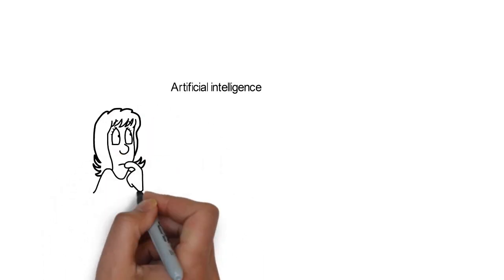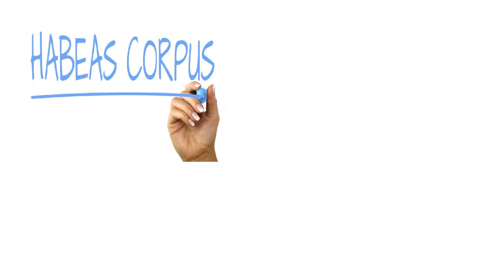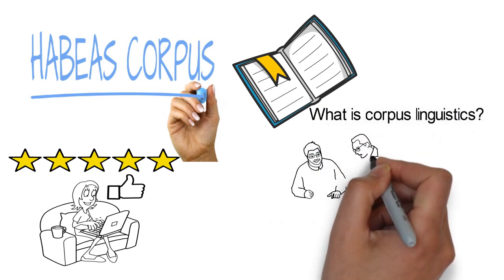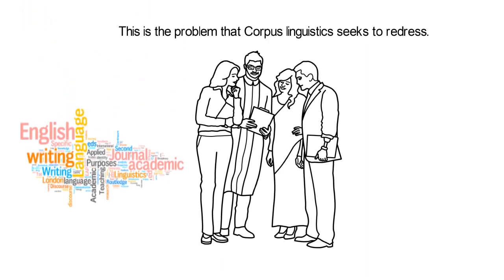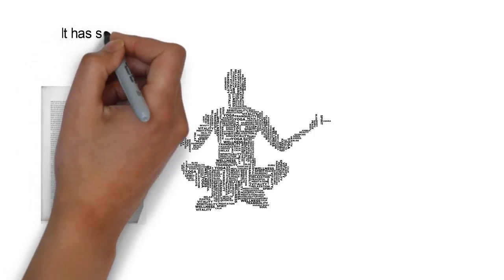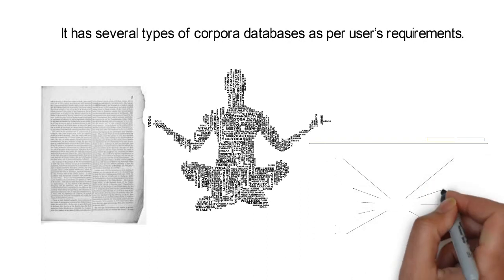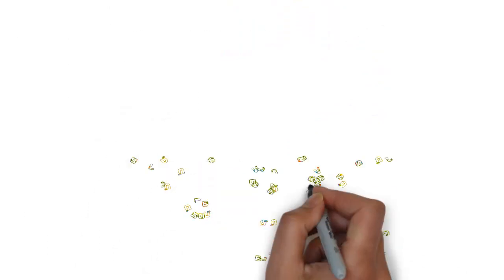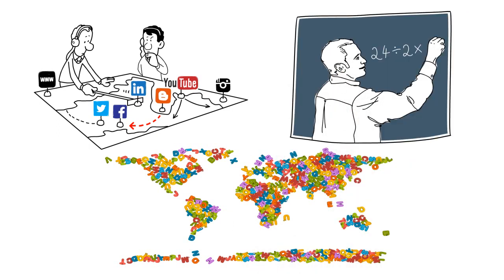Corpus Linguistics English | Linguistics online course | Artificial intelligence linguistics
This video talks about corpus linguistics English study as part of a linguistics online course and use of artificial intelligence linguistics study.